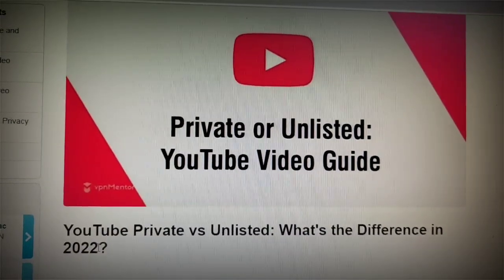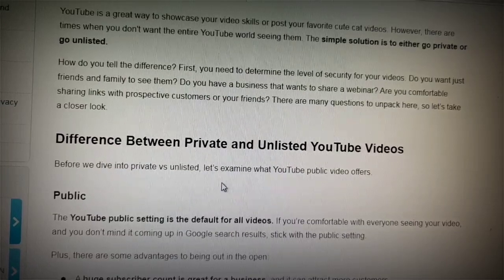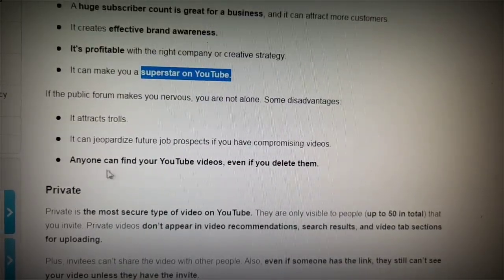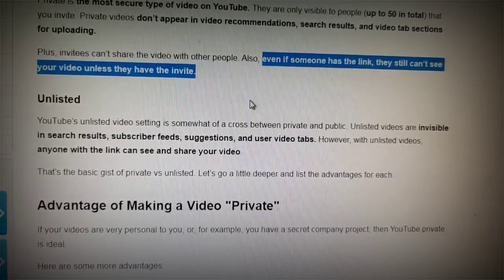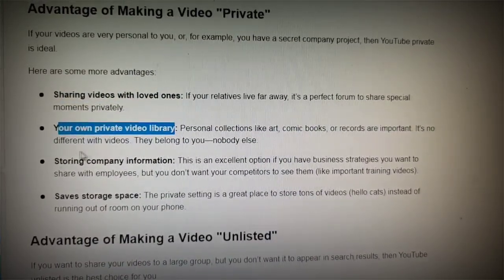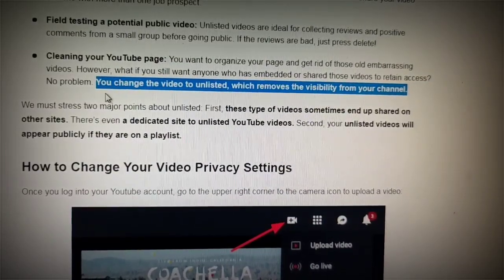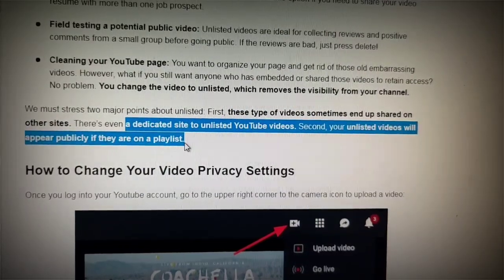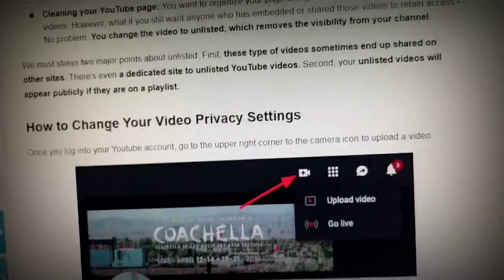YouTube Private vs Unlisted: What's the Difference in 2022 ? | یوٹیوب پرائیویٹ بمقابلہ غیر فہرست شدہ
YouTube is a great way to showcase your video skills or post your favorite cute cat videos. However, there are times when you don't want the entire YouTube world seeing them. The simple solution is to either go private or go unlisted.

How do you tell the difference? First, you need to determine the level of security for your videos. Do you want just friends and family to see them? Do you have a business that wants to share a webinar? Are you comfortable sharing links with prospective customers or your friends? There are many questions to unpack here, so let’s take a closer look.